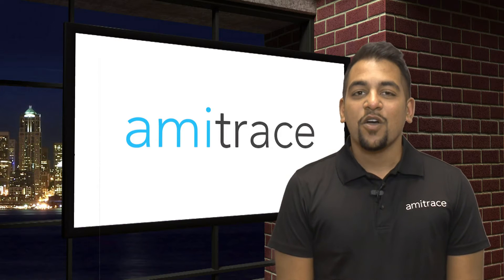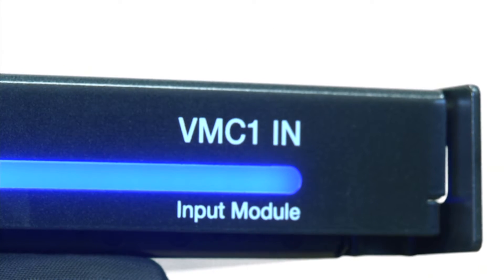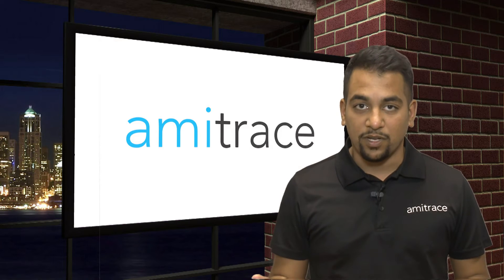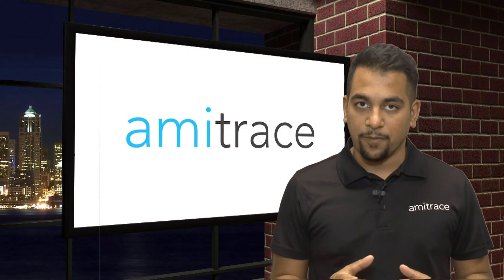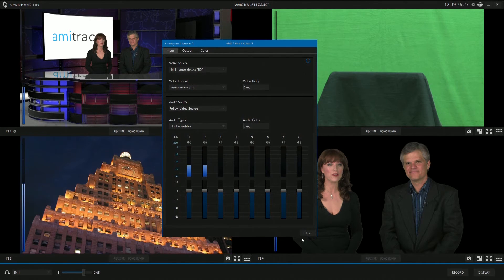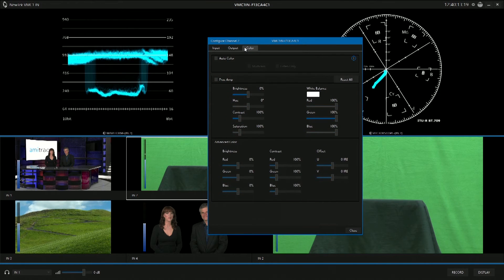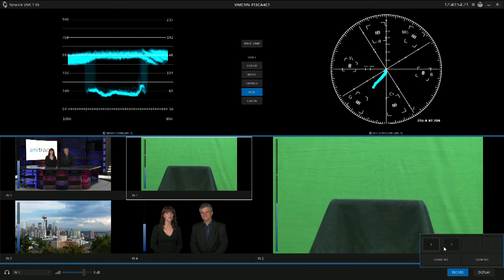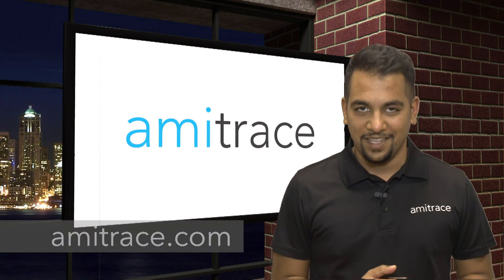NewTek VMC1-In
Amitrace QuickLook at NewTek VMC1-In.  Expand the number of SDI inputs on your TriCaster with the VMC1-IN